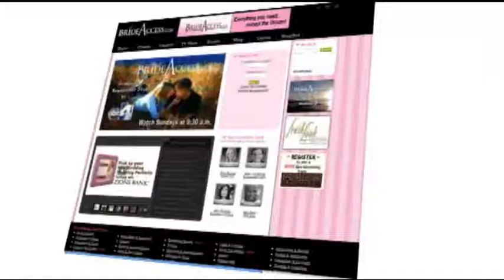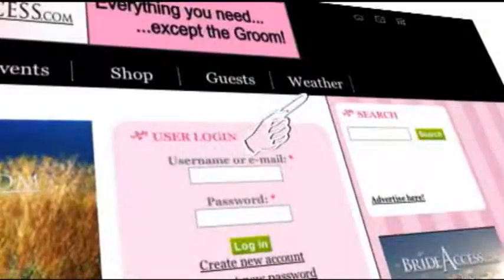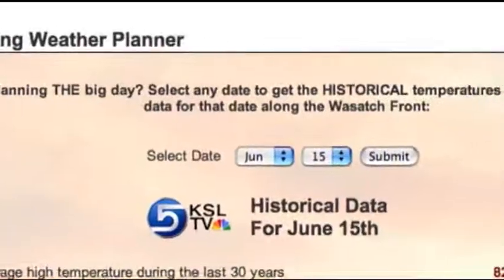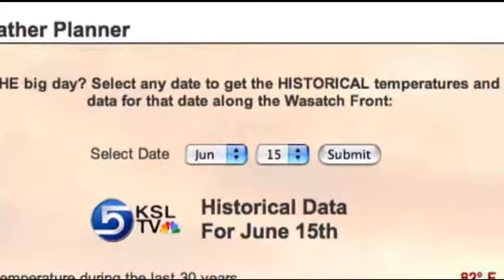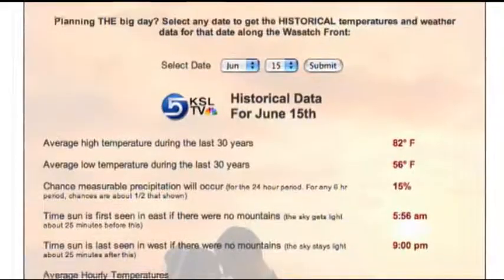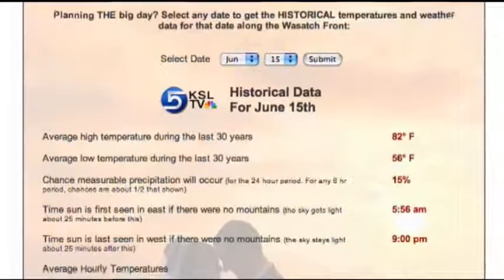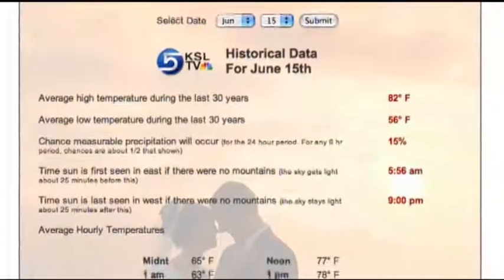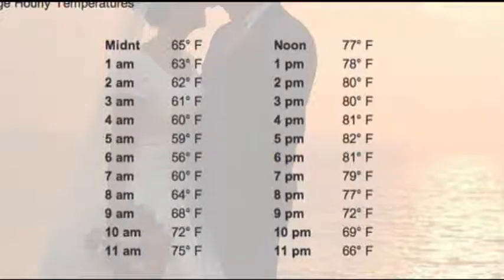BrideAccess.com and KSL Weather with Kevin Eubank.wmv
BrideAccess.com partners up with Kevin Eubank of the KSL Weather team for Utah's only Wedding Day Weather Forecast.